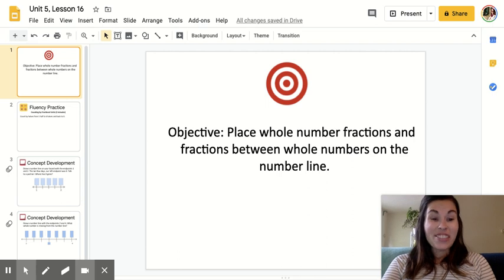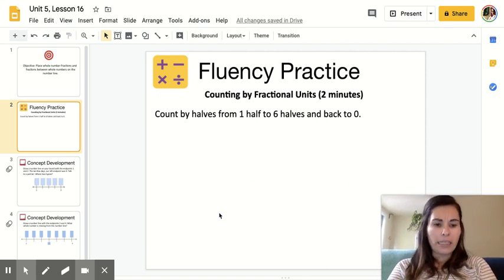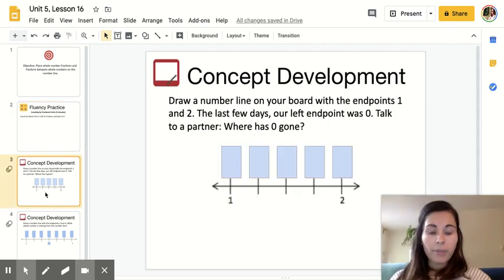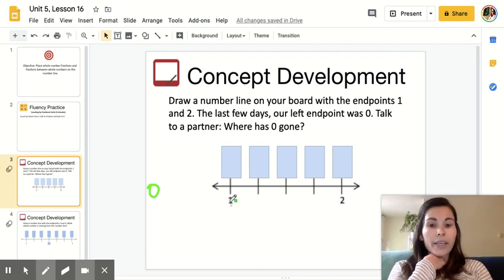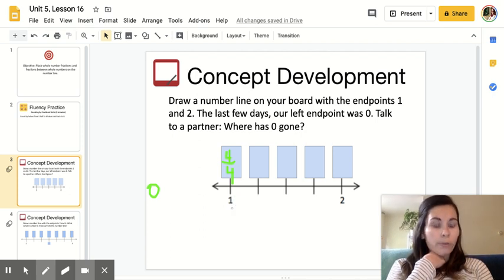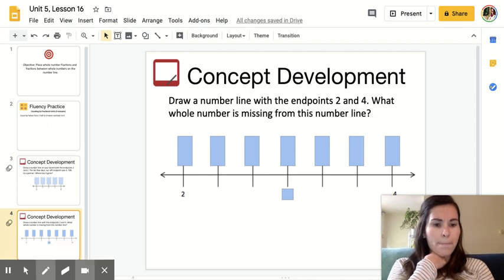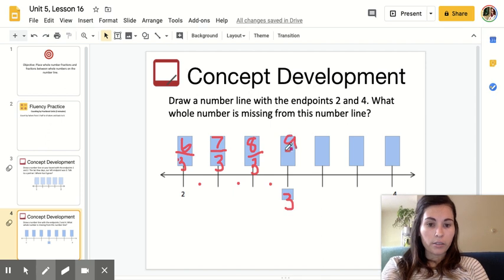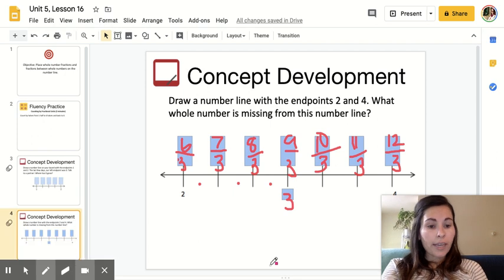Unit 5, Lesson 16 - Google Slides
3-301 - In this video, we will learn how to represent fractions on a number line with whole number endpoints.